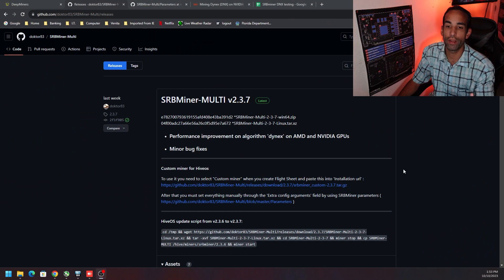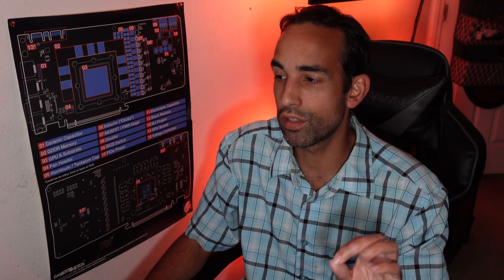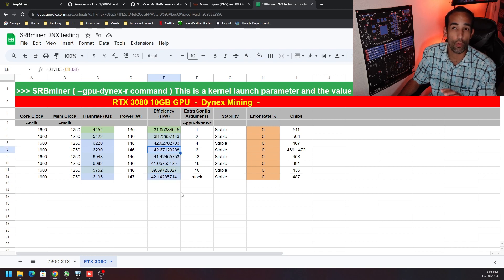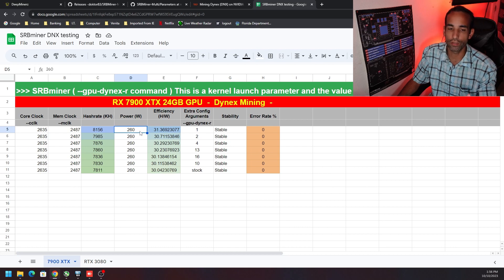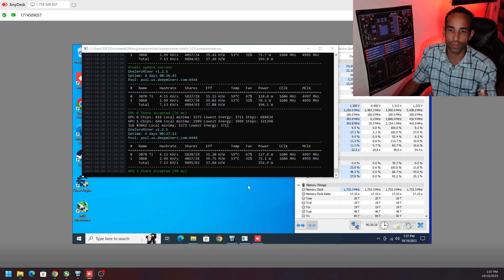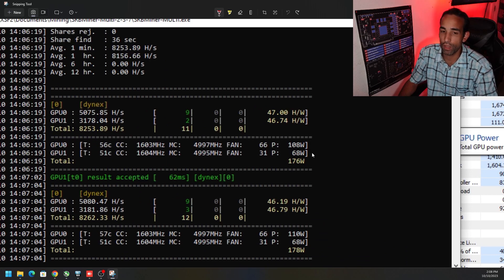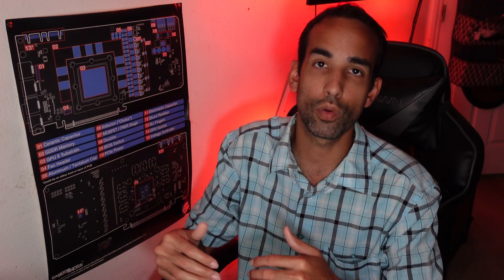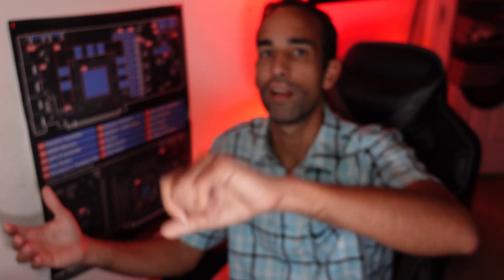SRBminer --gpu-dynex-r command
The data is linked below and you can download the latest version of SRBminer from Github. I also included the commands you can comb through for SRBminer.

:::Send Me Stuff:::
1403 Dunn Ave Ste 2